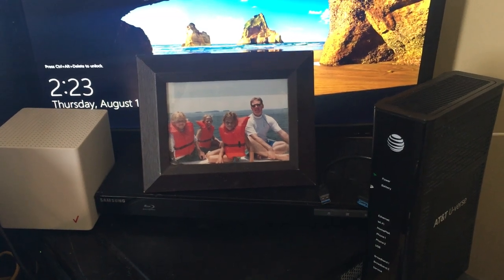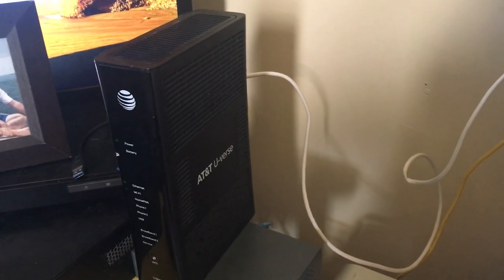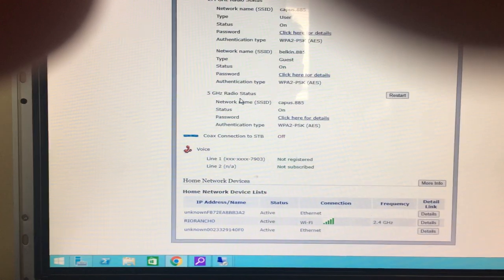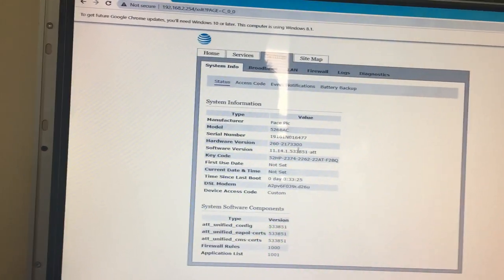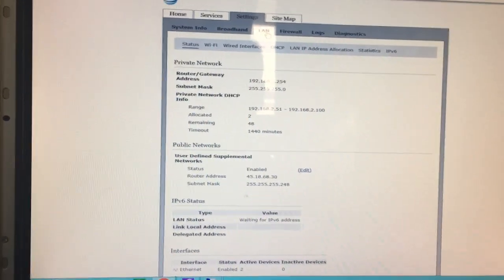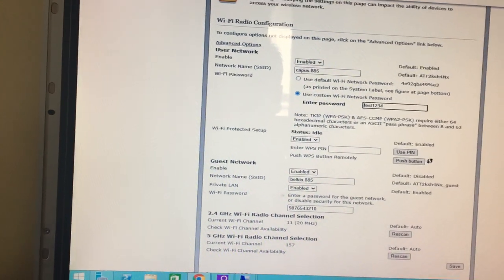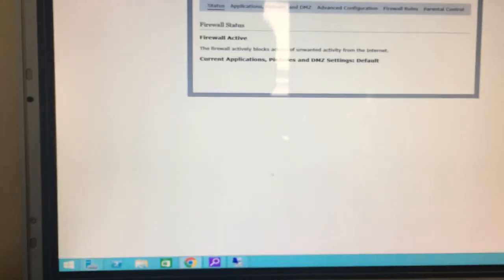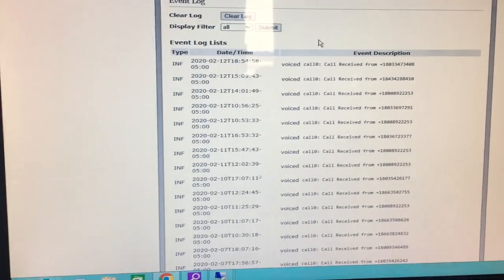TWPRO ATT GW Overview - Ports, Features, Integration with Teleworker Infrastructure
This is an overview of the ATT Internet Gateway, the best product we have seen in the marketplace.